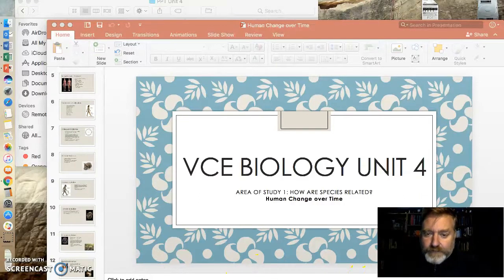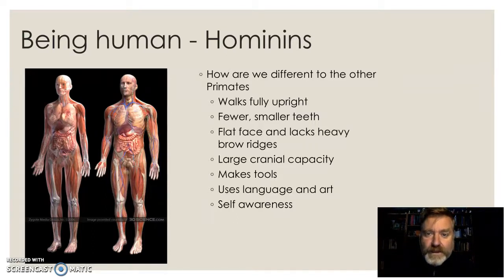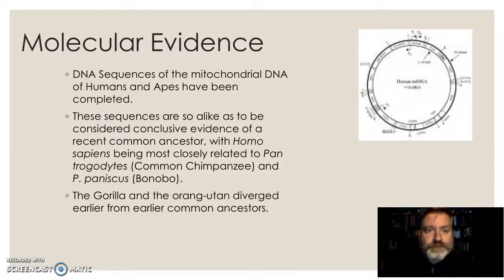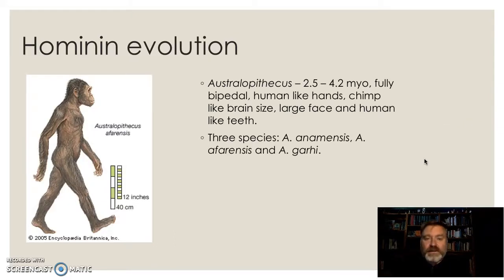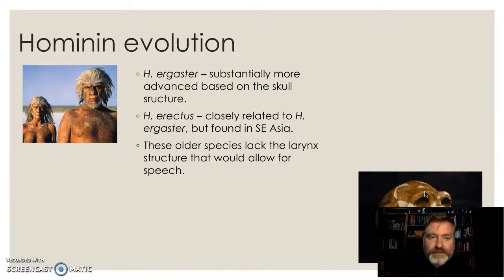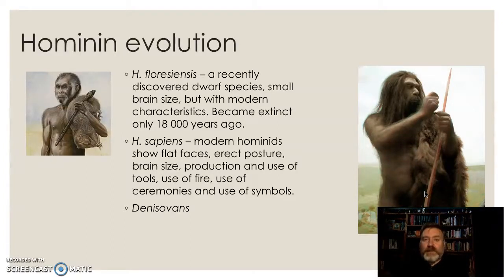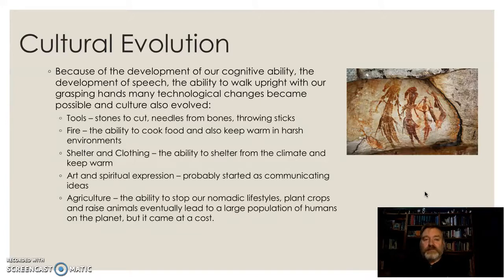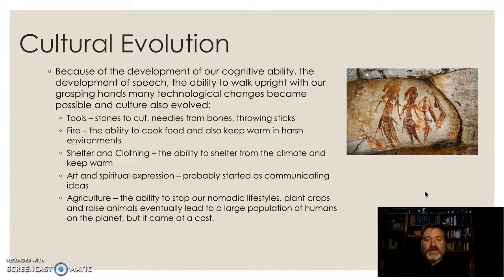Human Change Part 1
VCE Biology Unit 4 Area of Study 1